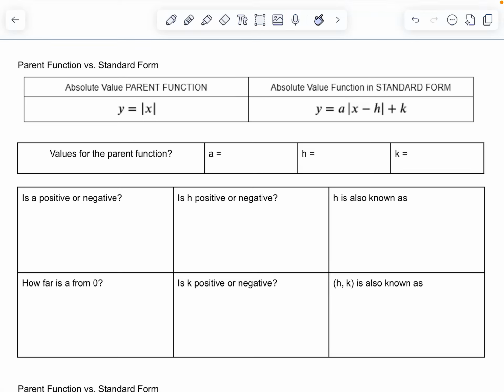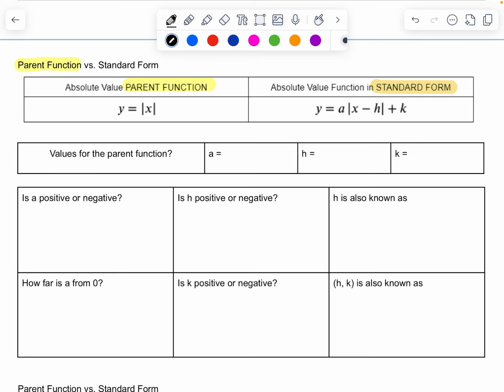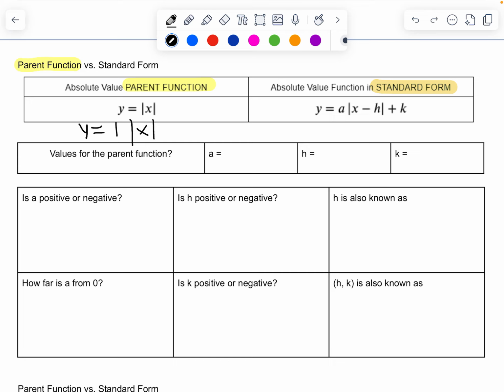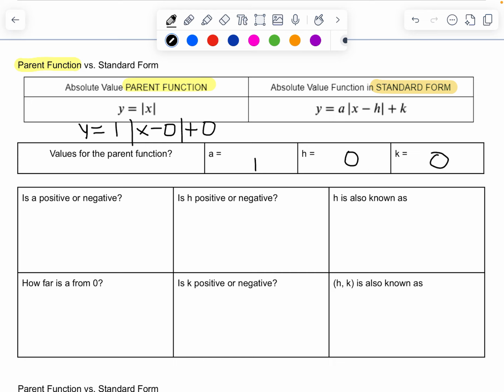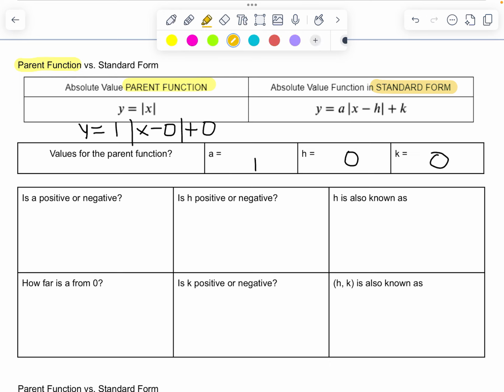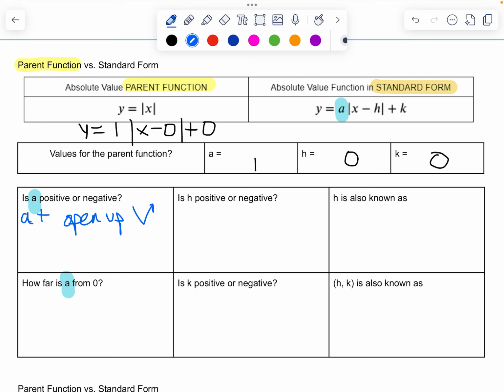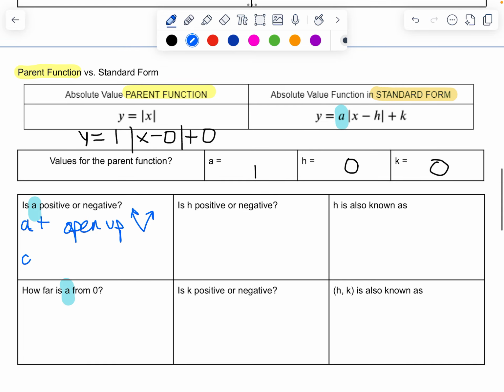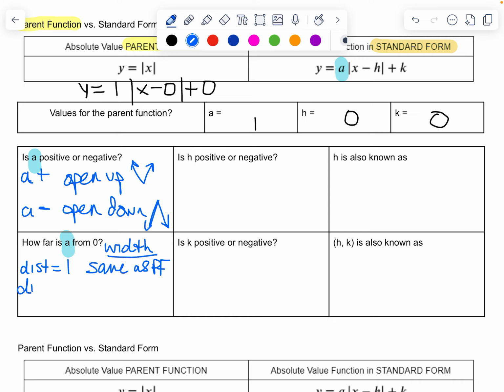2 1 B